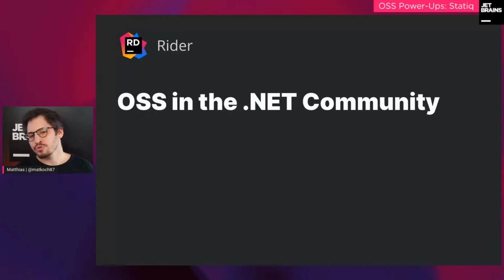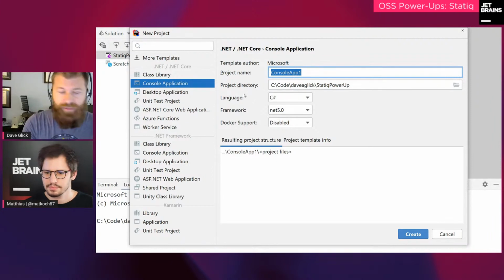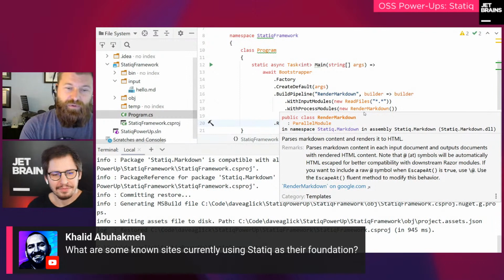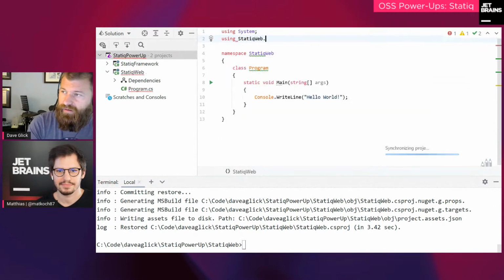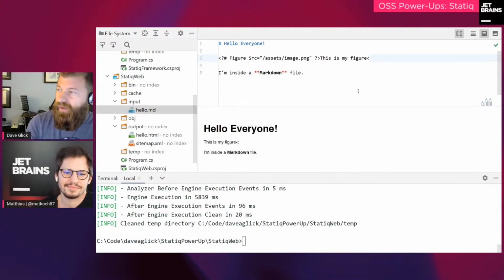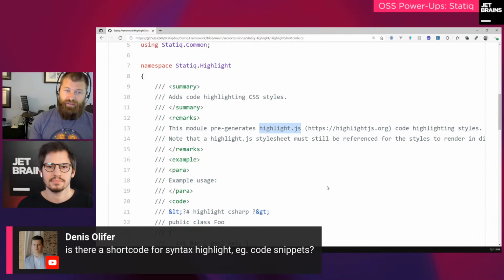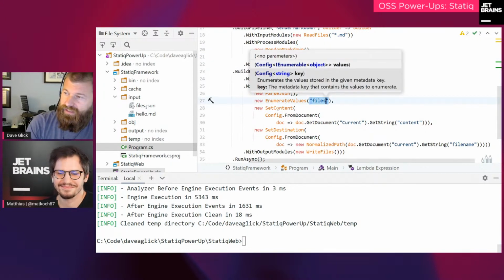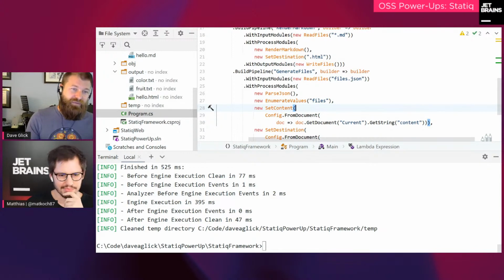OSS Power-Ups: Statiq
Even though you may not be familiar with the idea of static site generation or the JAMstack, this decades-old concept is being given new life and taking the web development world by storm. While many other platforms have popular static site generators of their own (Jekyll, Hugo, Gatsby) did you know that .NET also has one that’s equally powerful, if not even more so? Let’s dive in and take a quick look at what static generation is and how you can leverage it in your own web projects. Then we’ll start from scratch and use Statiq for both simple and more complex static generation scenarios. We’ll even take a look at some use cases that have nothing to do with the web.

Join us as we cut through the static of site generation in .NET.

Agenda:
0:00 – Introduction to OSS-PowerUps
3:48 – Hello Dave!
9:15 - Introduction to Static Site Generation
13:05 – Creating a Project with Statiq.Framework
19:16 – The Concept of Pipelines (Input, Process, and Output Modules)
42:00 – Creating a Project with Statiq.Web
46:10 – CSharp Files as Input Files
55:43 – Shortcodes
58:05 – Rider Plugin
1:02:20 – Extending Shortcodes
1:09:40 – Code Syntax Highlighting
1:16:36 – Parsing and Exploding JSON Files
1:28:44 – Questions & Answers
1:39:40 – Dave about Contributions

Speaker:
Dave Glick, Principal Software Engineer

Bio:
Dave Glick has been professionally developing software for nearly two decades, most recently on the .NET platform. He is a Microsoft MVP in the Visual Studio and Development Technologies category and is currently the Principal Software Engineer for a small non-profit where he architects and leads the development of line of business applications, data forensics tools, and DevOps infrastructure. He is passionate about open source and its community, publishes several projects of his own, and has contributed to many others. or find him on Twitter.